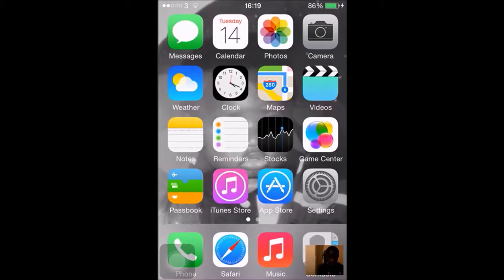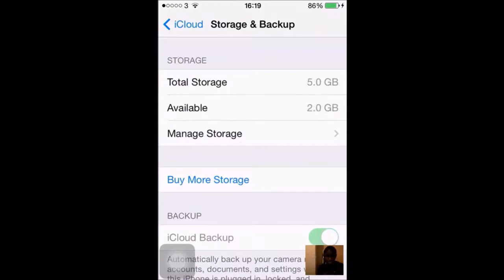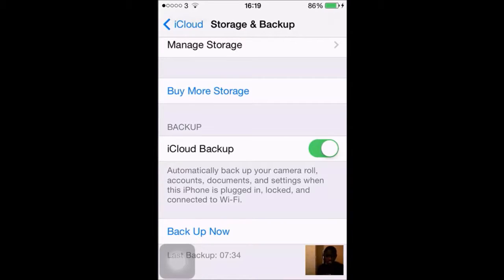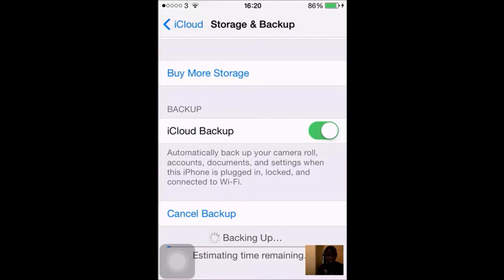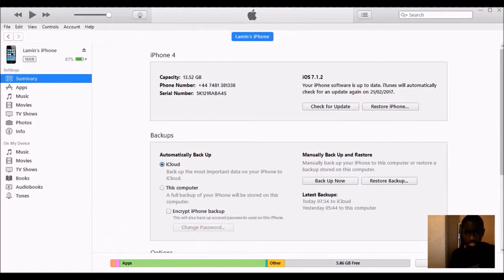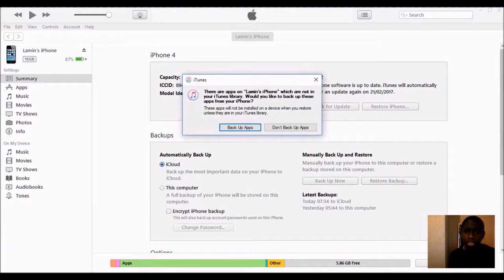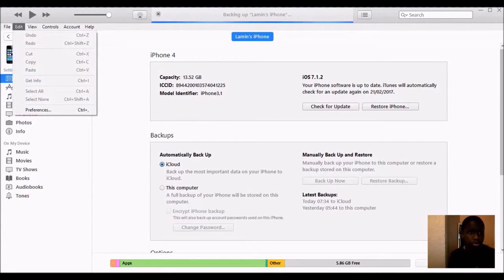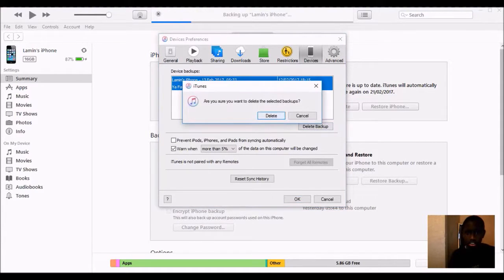How To Backup Your iPhone, iPad or iPod Touch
Hey Guys,
Back with another Tutorial It isn't really hard just
follow the steps and you will get it done.
Playstation: Lamin_X75
Main Channel: Lamin Drammeh